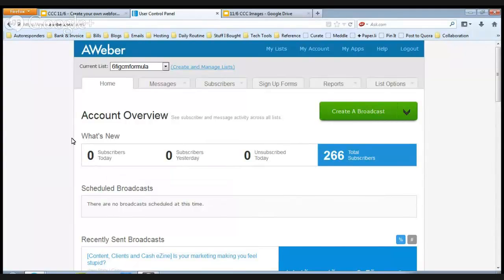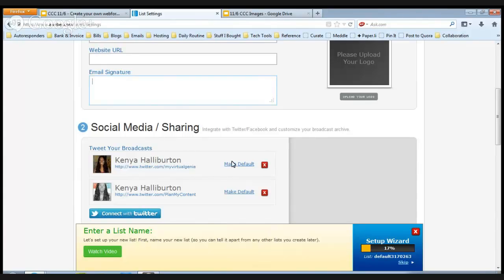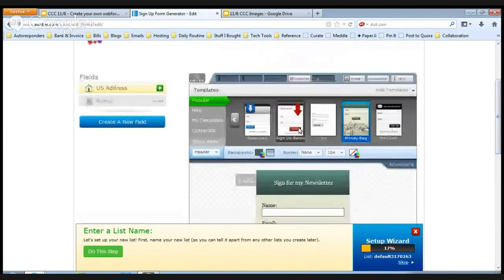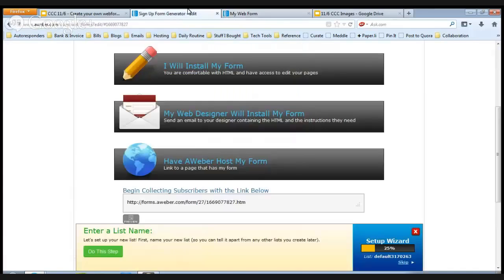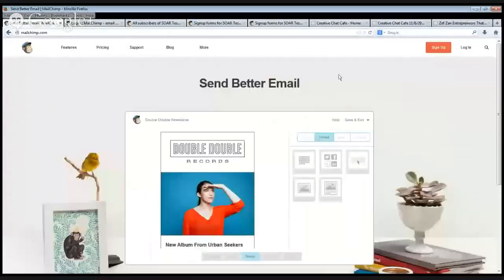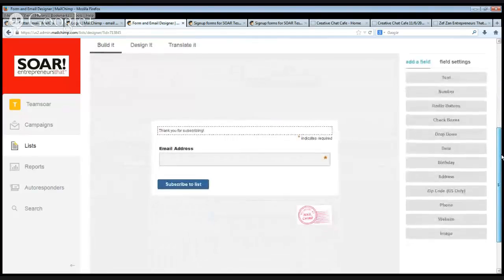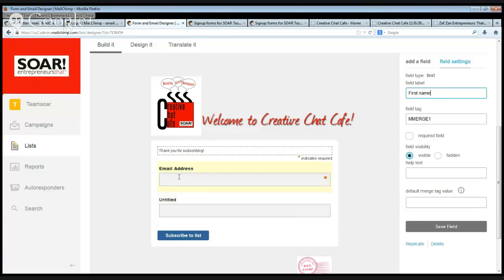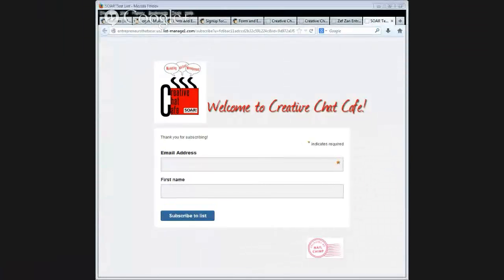Creative Chat Cafe - Creating webforms to build your list.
At 7:38 Kenya demonstrates how to use AWeber to create an email list.
At 20:26 Zef shows how to use MailChimp to do the same!

Here are a few tips from Kenya and Zef from our show:

1. A great way to grab your subscriber's attention is to have a pop-up form on your site.
3. Give your audience an incentive to sign up!

Join our Creative Chat Cafe community for post show discussions